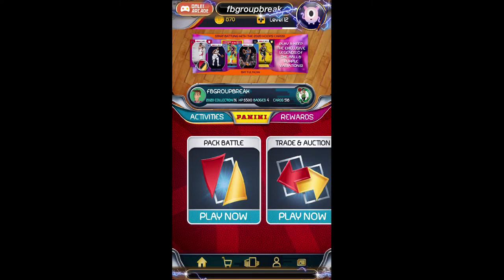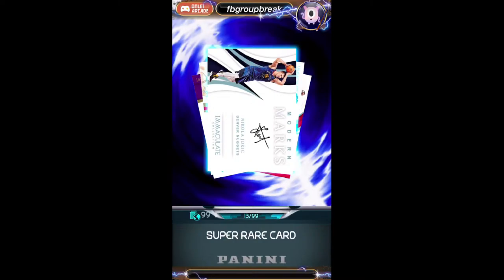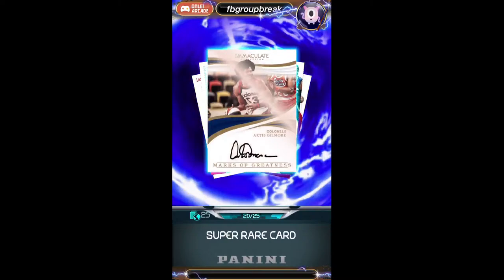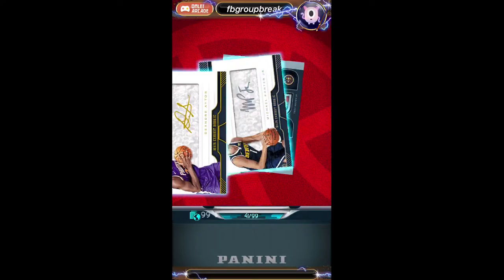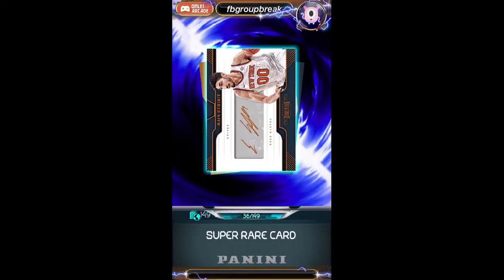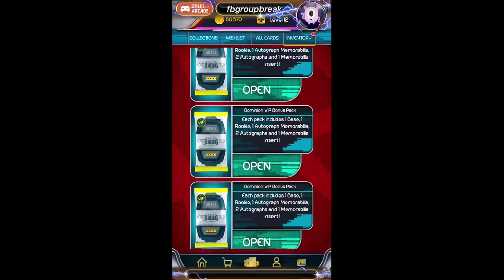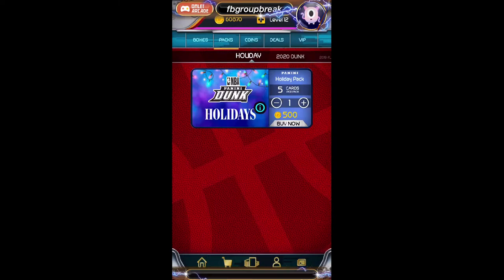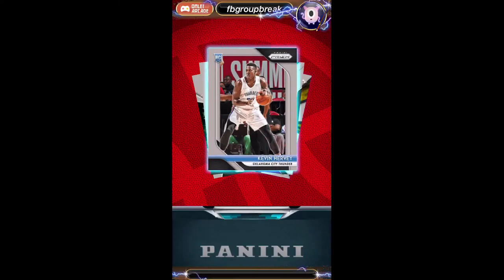2018-19 NBA Dunk Break 4x Immac, 3x Dominion & more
Watch me play NBA Dunk by Panini 2018 via Omlet Arcade!